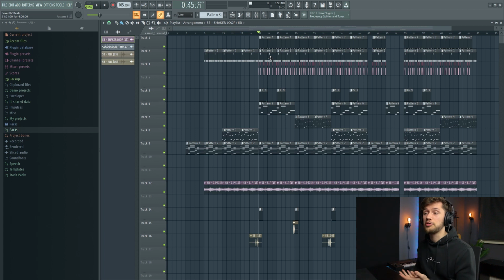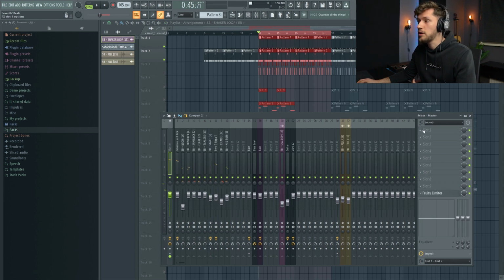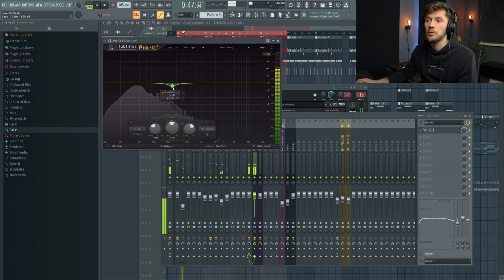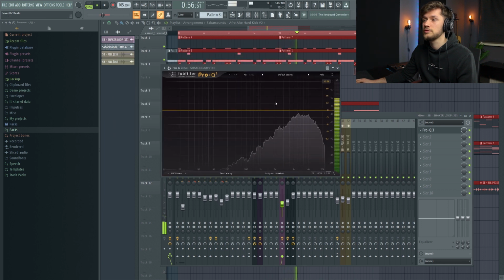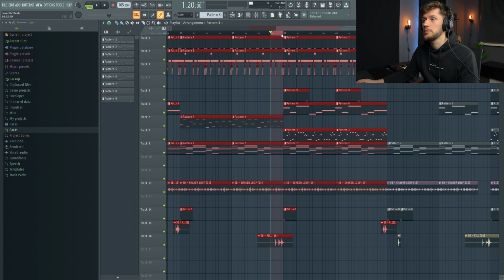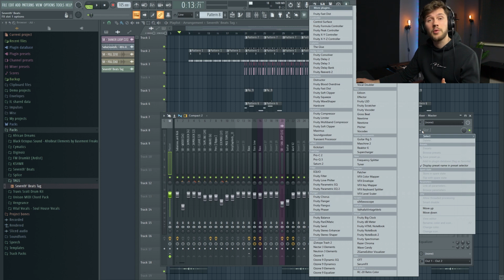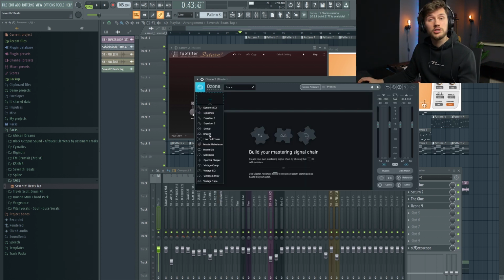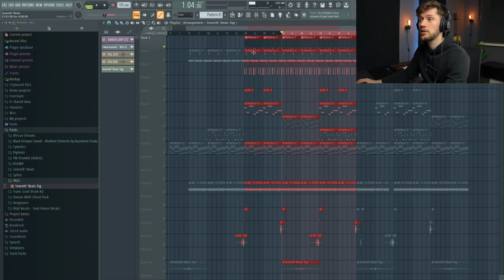How To Mix & Master Your Dancehall Beats On Industry Level | FL Studio Tutorial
In this video, I am going to show you guys How To Mix & Master Your Dancehall Beats On Industry Level. What I show in this Tutorial FL Studio is pretty much the basics how how mix and master your beat.